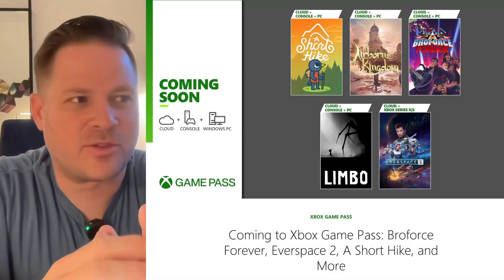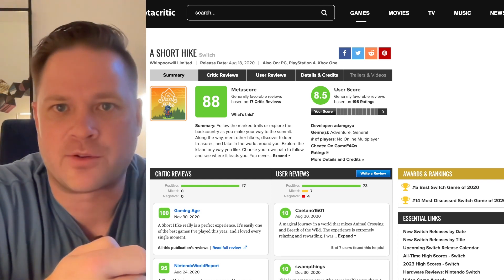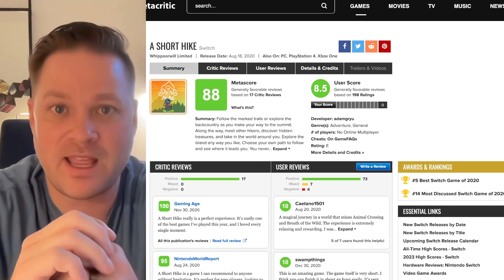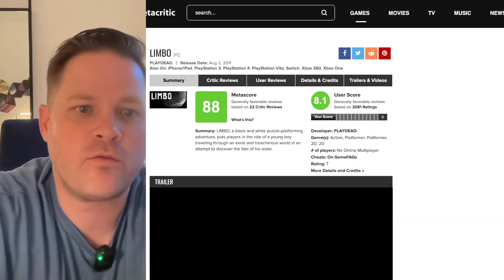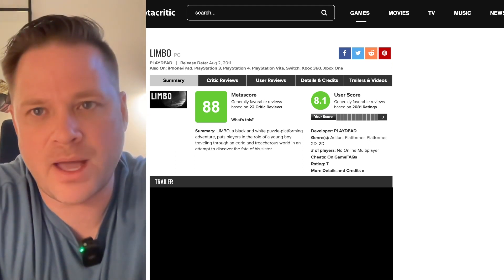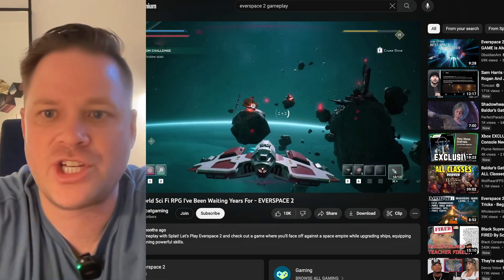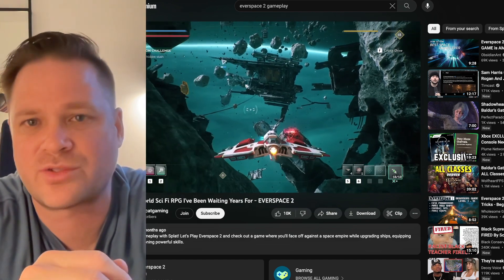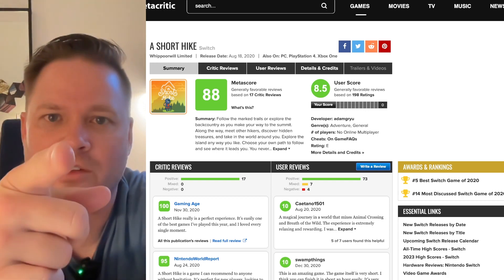Xbox Game Pass Has Some Great Games in August. Here's What You'll be able to Play.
Xbox Game Pass has some great games in August. Here's what you'll be able to play.Join us as we explore the Xbox Game Pass library and learn about all the great games you can play this month!